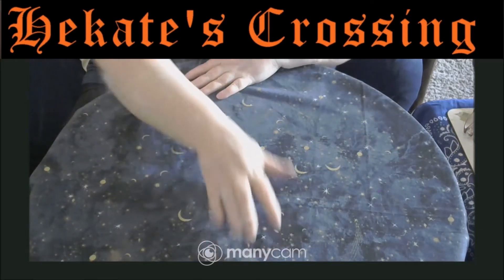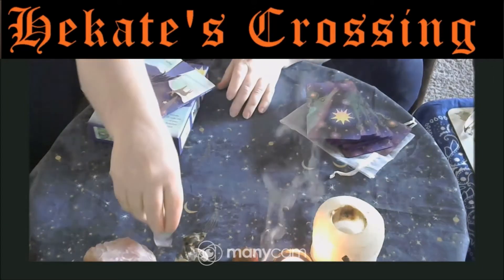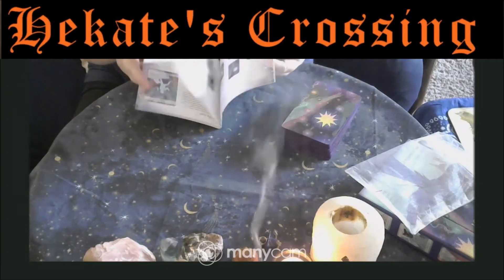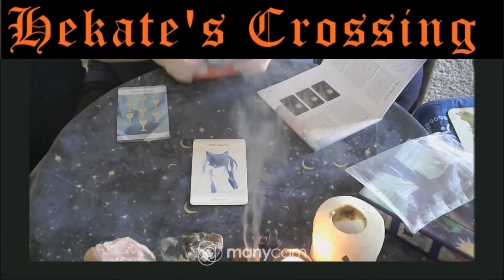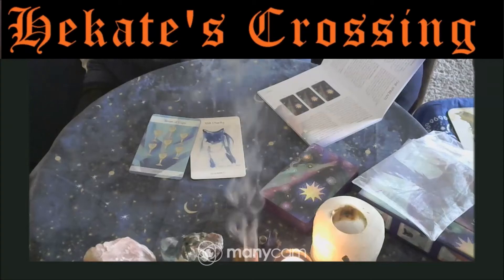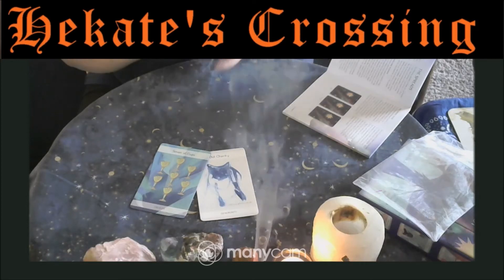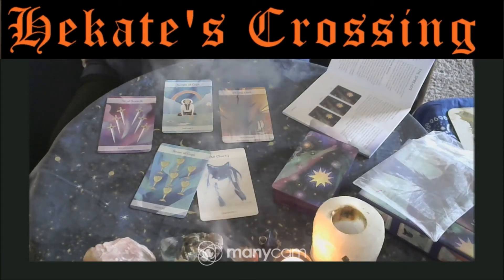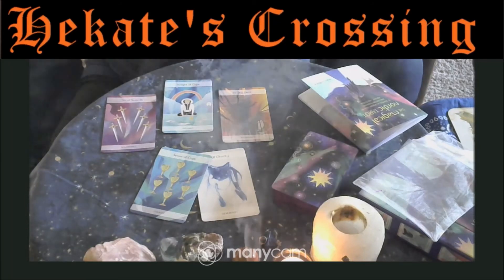The Magical Nordic Tarot Deep Dive Day One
June 2021 Tarot Journal Deep Dive ..
Using this deck for two weeks as I discover more about this deck,
from my own thoughts and also from the Guidebook will be important in furthering my understanding of this deck

Tarot lives  -details for payments

To see other wishlists

Facebook now available .

Services- Readings/Resources- Email, Skype and Youtube Video (Unlisted)

On My Channel find links to Instagram, Twitter,
My Blog and Unseen Ally For Private Readings
Make Playing Cards for my decks I have created.